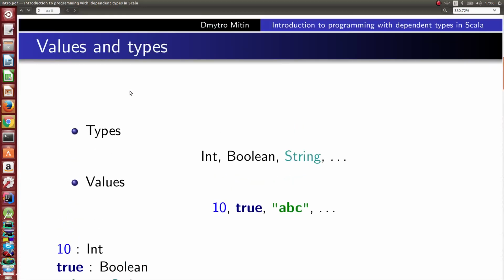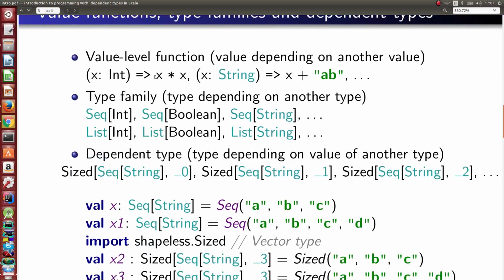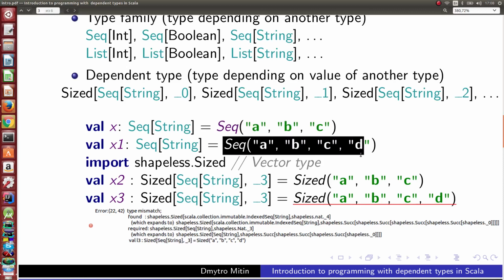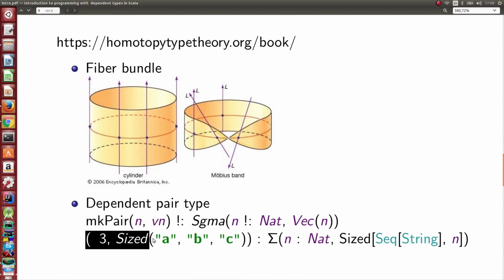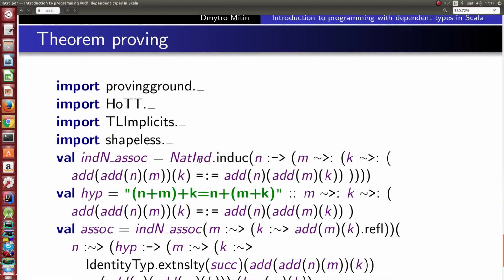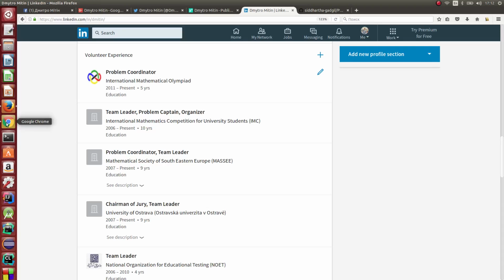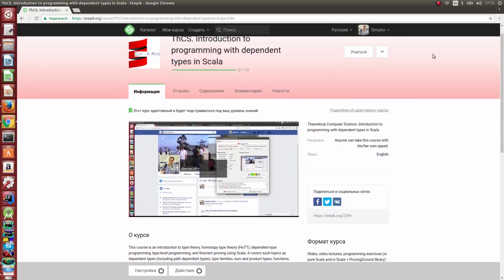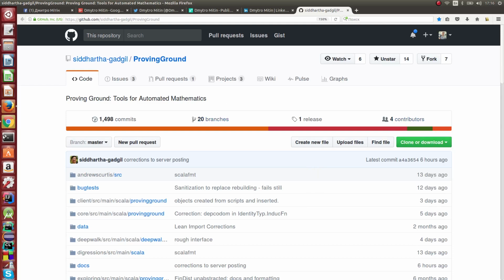Introduction to programming with dependent types in Scala (2018)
Massive open online course "Introduction to programming with dependent types in Scala (2018)"